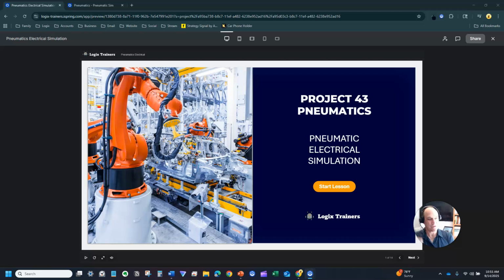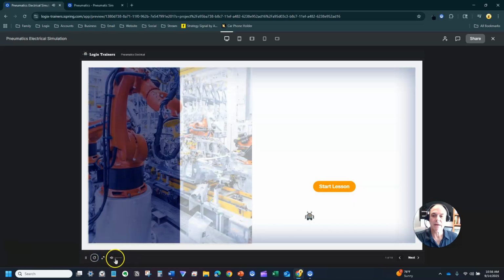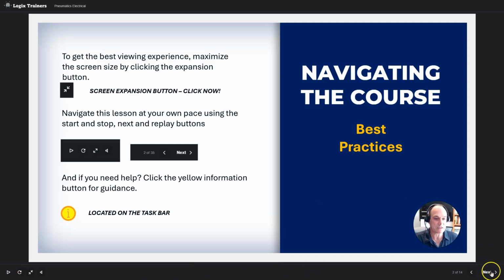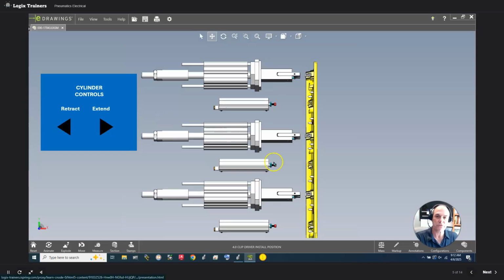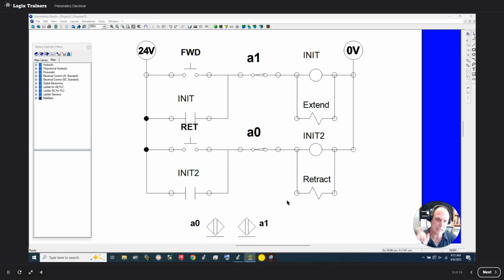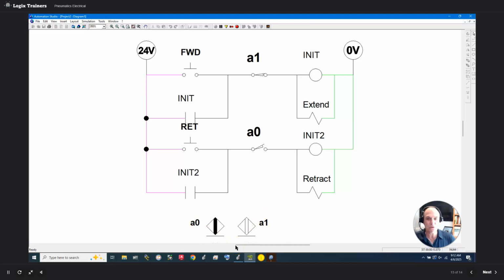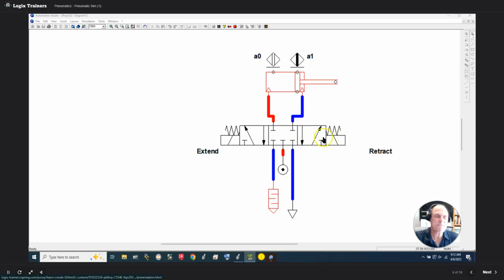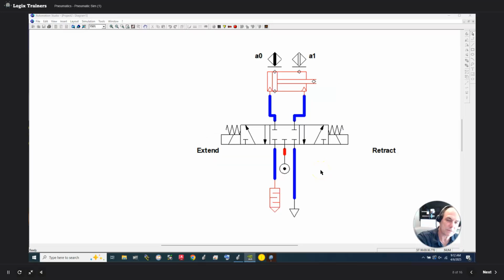How Does a Pneumatic Valve Work - Get Hands-On Experience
Welcome to Logix on YouTube.

Everything a Growing Automation Technician & Engineer Needs.

In this video, I’ll walk you through two interactive simulation training (IST) lessons: a pneumatic-electrical circuit and a pneumatic circuit. You’ll see how they both work and interact in real time, giving you a clear, hands-on view of how automation ties together.

After the demo, I’ll invite you to take the lessons yourself so you can gain real experience and practice with these circuits in a safe, guided environment.

Train to design and program real automation and robotics systems using Interactive Simulation Training that requires NO software downloads, NO hardware purchases, and NO license renewals.

Sign up for our Logix Magazine newsletter, try one of our FREE Logix Trainer Demos, where we use interactive simulation training that requires NO software downloads, NO hardware purchases, and NO license renewals. And soon you’ll be able to join us for one of our LIVE Online Logix Workshops where we share everything a growing automation engineer needs.

Powered by LogixTrainers.com
Everything a Growing Automation Engineer Needs™